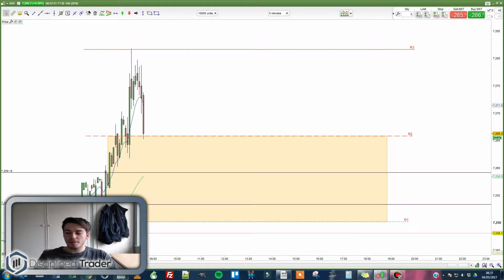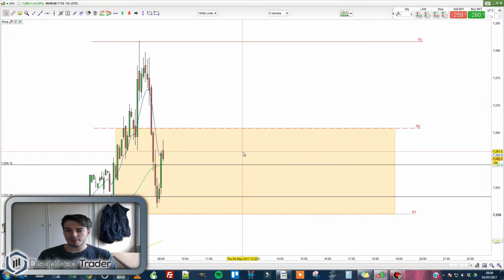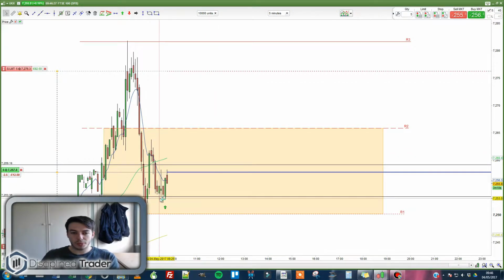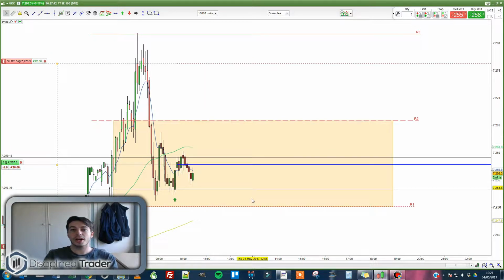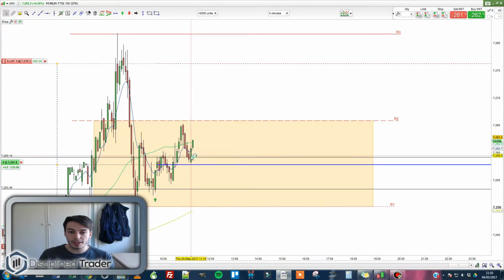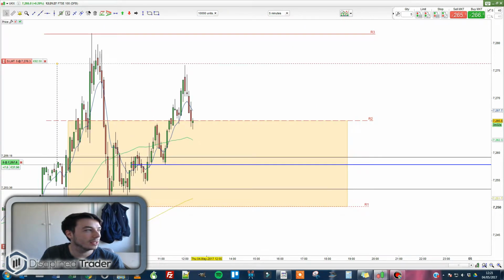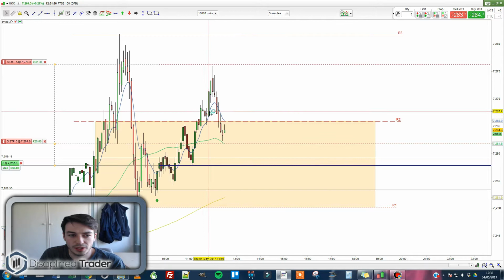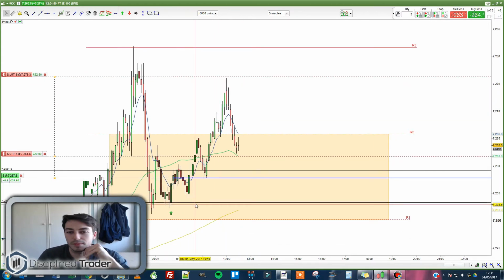Live Indices/Forex Trading - 4th May 2017 - So Close To The Profit Level!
My trading day from 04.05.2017. I go through what price levels I am looking to trade from and why. I get a trade in the morning and I talk you through the management of the trade.